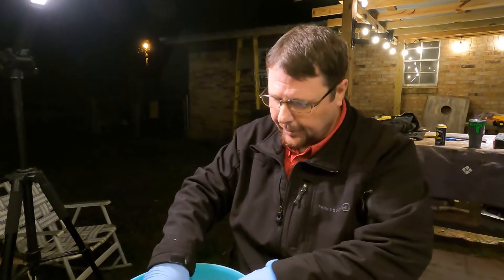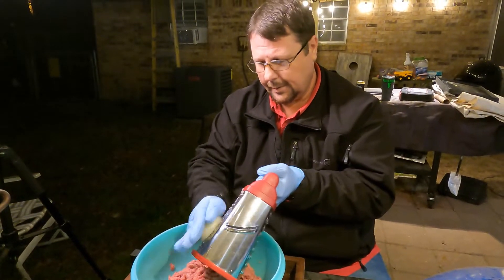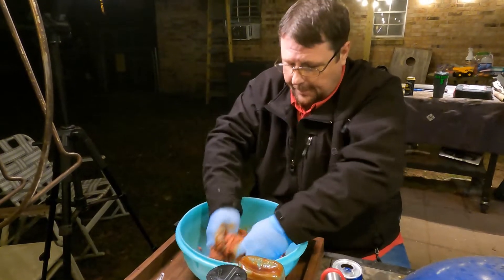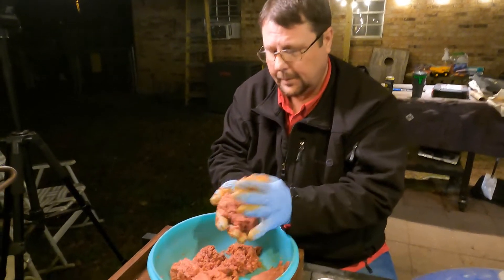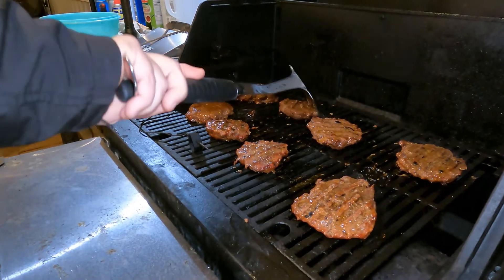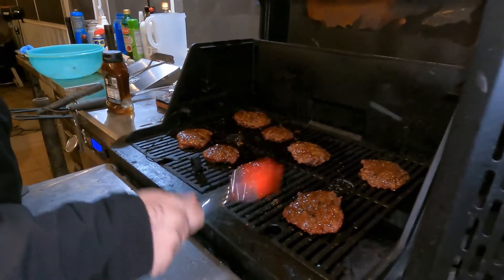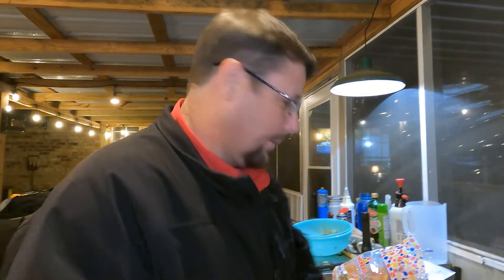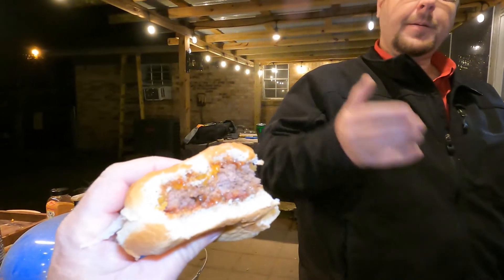Somewhat Mediocre Cooks...BBQ Smoked Burgers!!!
We make BBQ smoked burgers... smokedbbqburgers... leblancsgunsandroses...